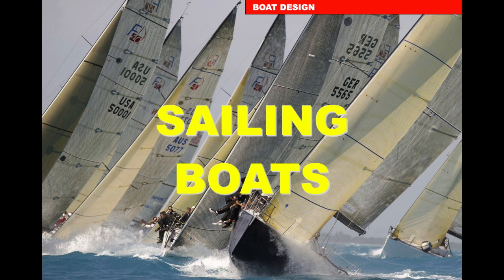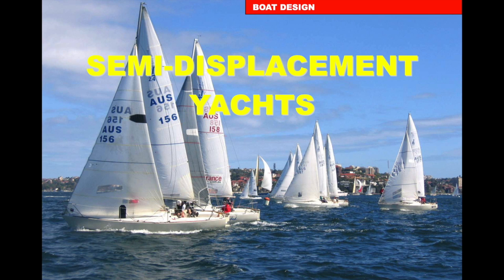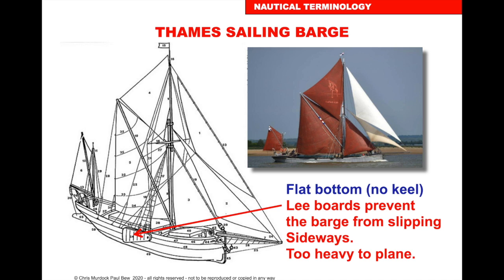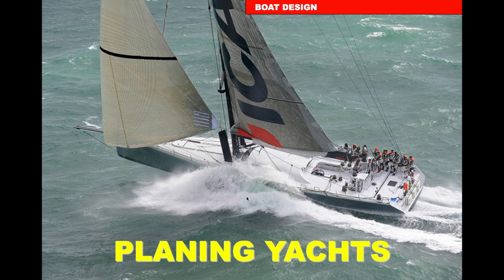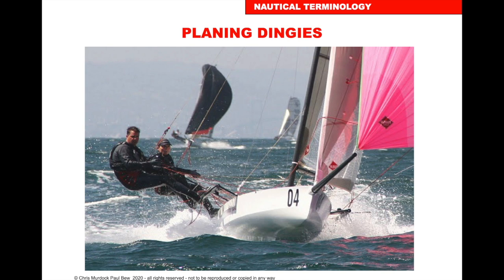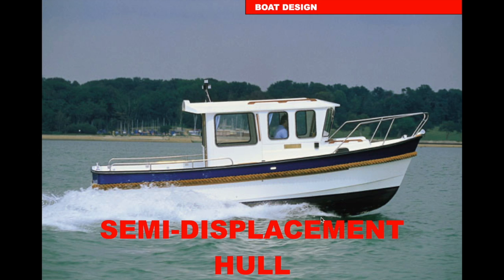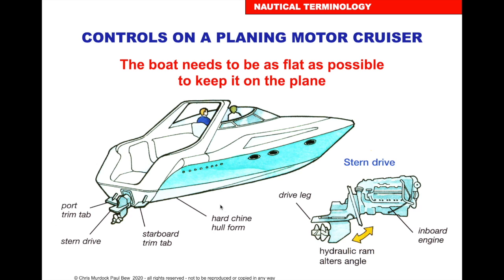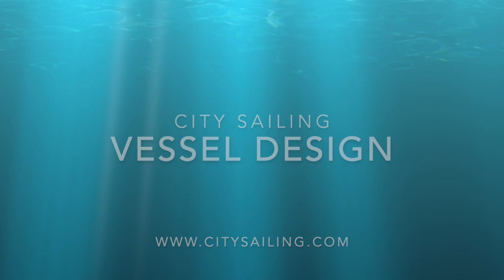VESSEL DESIGNS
This video is about  VESSEL DESIGNS